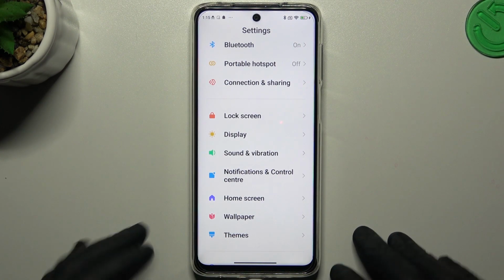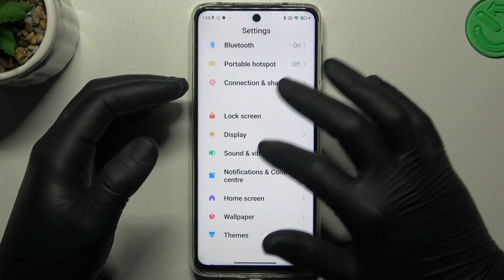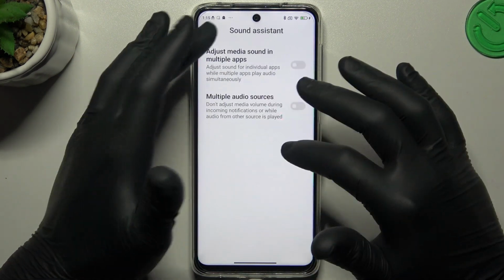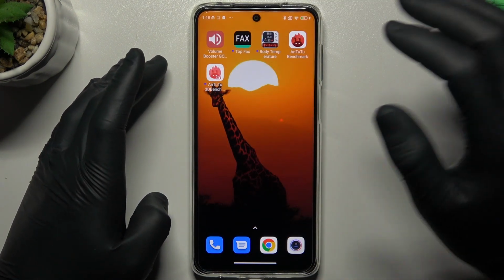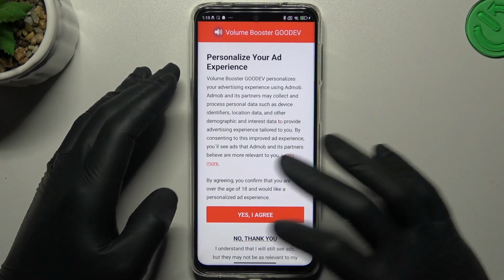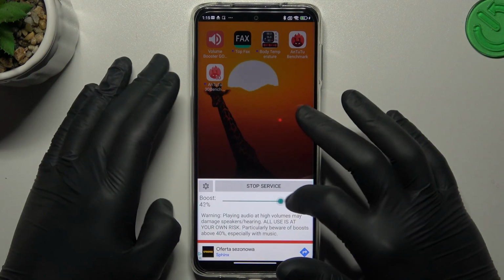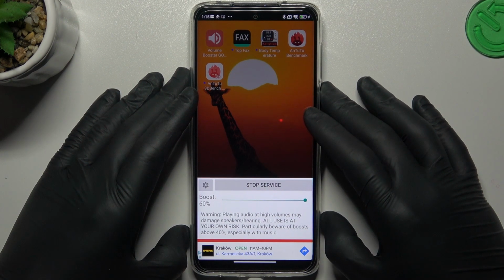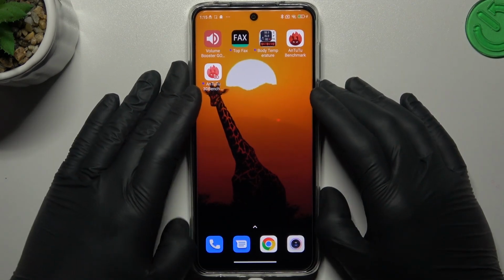How To Make Redmi Note 10 Lite Louder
Check more info about Xiaomi Redmi Note 10 Lite :
In case you want to go above maximum volume on Redmi Note 10 Lite, this video could be crucial for you. Just follow our step-by-step video tutorial and acquire the knowledge of how to get the knowledge you need! We trust that this guide was informative and beneficial for you. If it was, do visit our YouTube channel HardReset.Info. Kindly show your support by giving us a thumbs up, leaving a comment, or subscribing to our channel as it would immensely assist us in creating more guides for your benefit!

How to make Xiaomi Redmi Note 10 Lite louder?
How to go above maximum volume on Xiaomi Redmi Note 10 Lite ?
How to overcharge speakers in Xiaomi Redmi Note 10 Lite ?
How to make speakers louder on Xiaomi Redmi Note 10 Lite ?